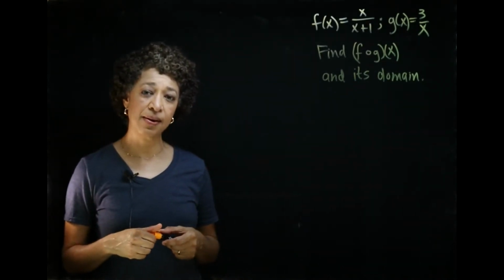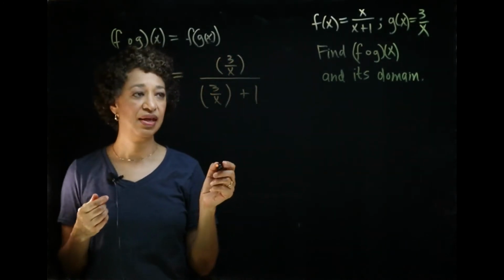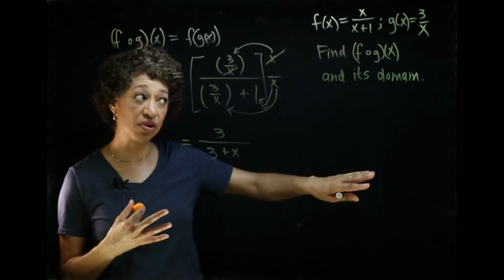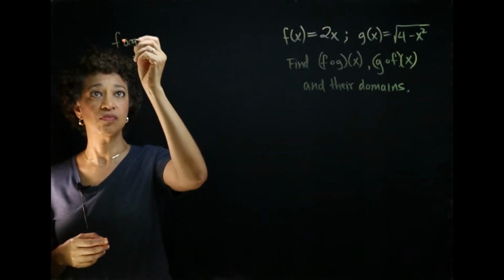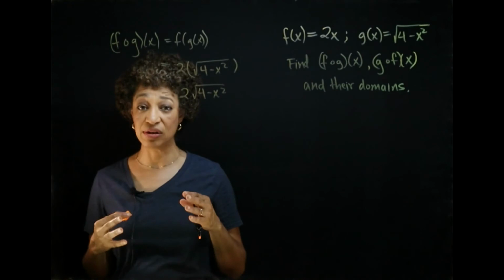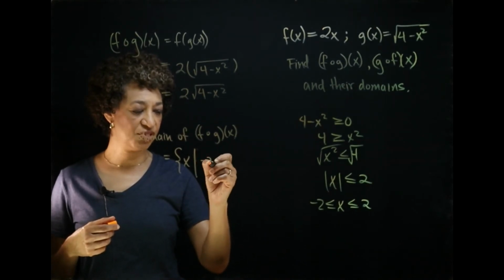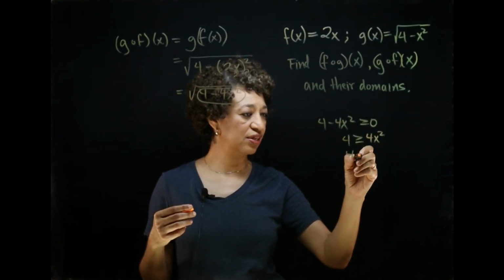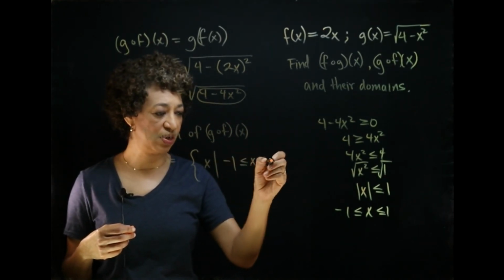Composition of Functions, Part 2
In this algebra lesson, we will learn how to find the composition of rational functions and radical functions and how to find the domain of each.